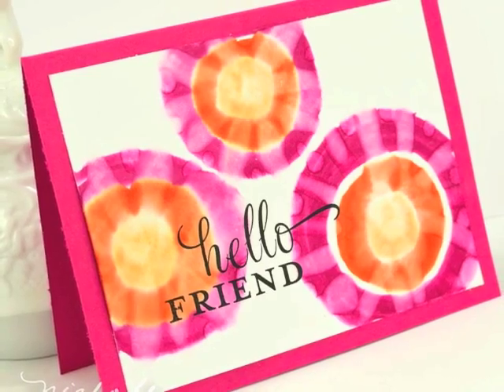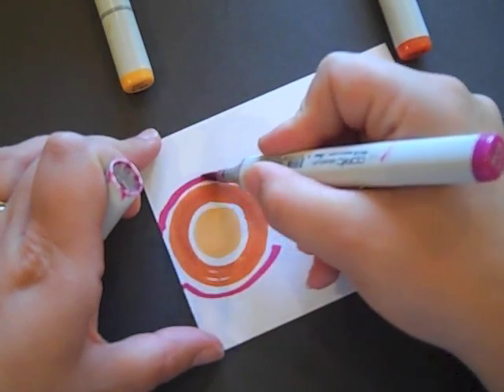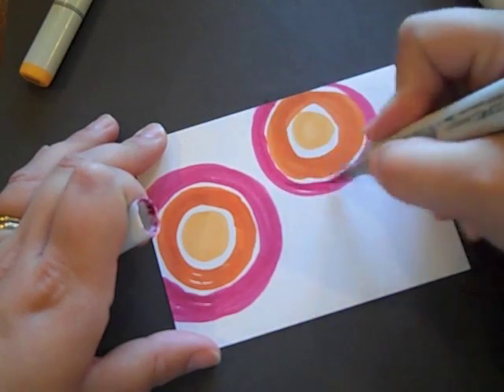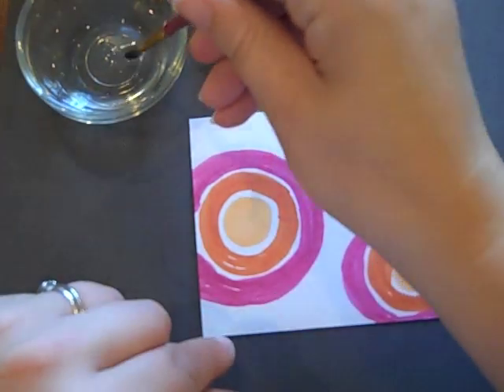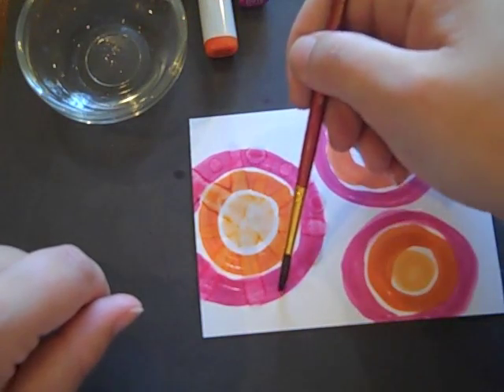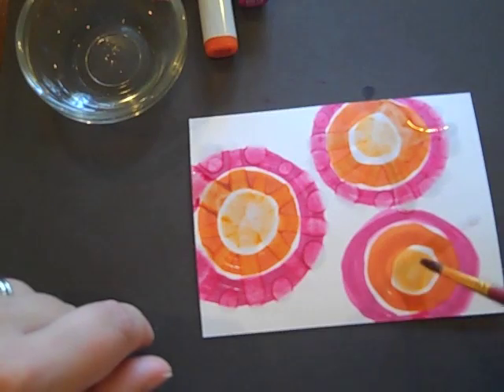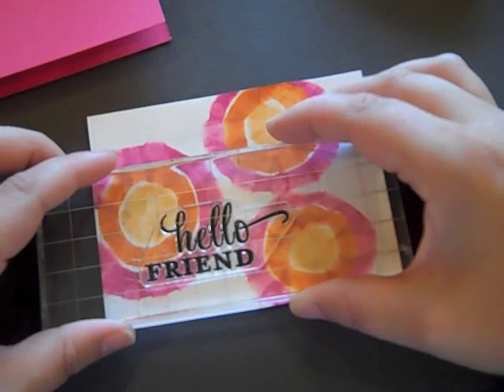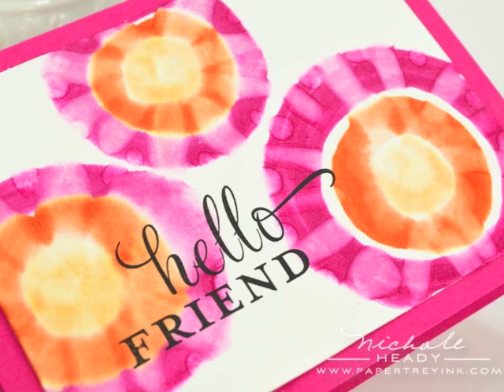SAF 2012: Copics Tie-Dye Technique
Learn how to create a fun tie-dye background using Copic Markers & rubbing alcohol.